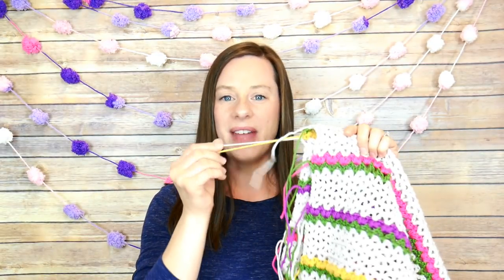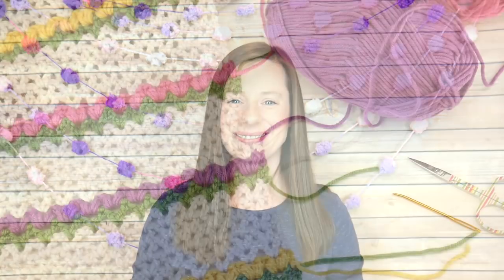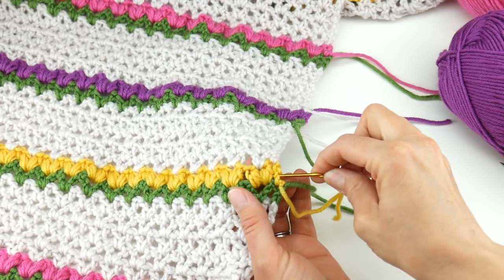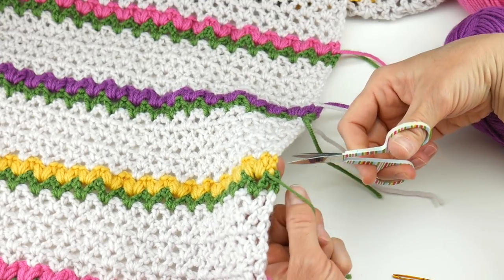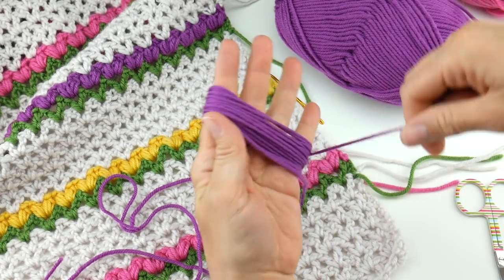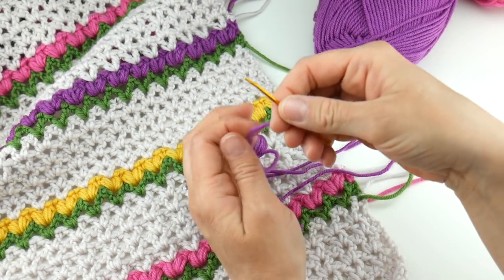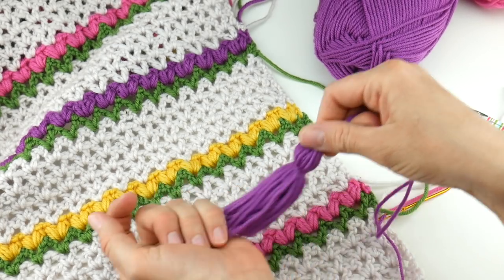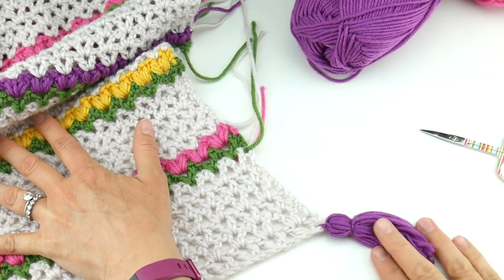2019 Fiber Flux Spring CAL: Flowering Herbs Shawl Week 4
Welcome to Week 4 of the 2019 Fiber Flux Spring Crochet Along (CAL)! This week we will be going over the finish work + tassels of the Flowering Herbs Shawl. Use the fiberfluxcal on social media to share your work!